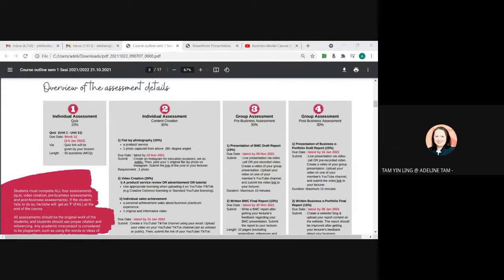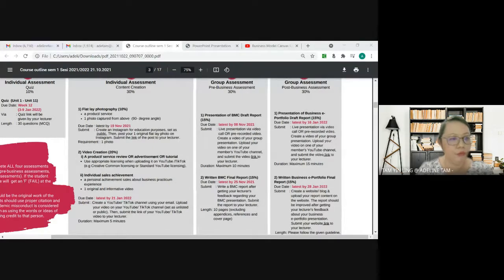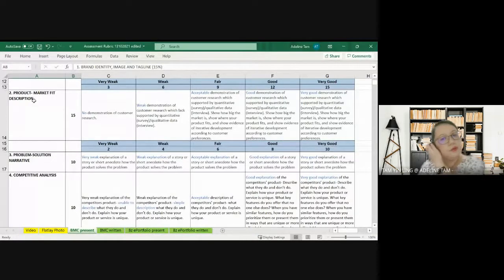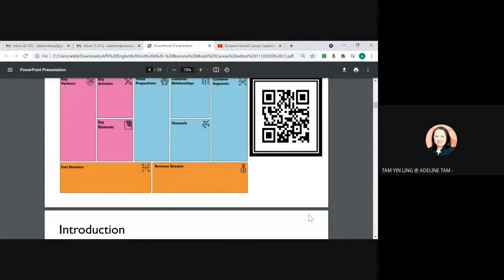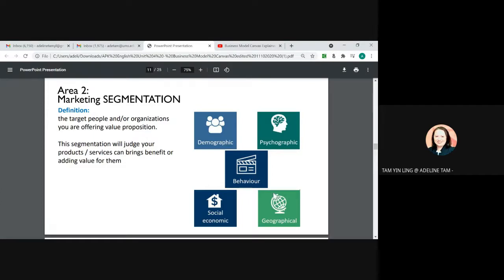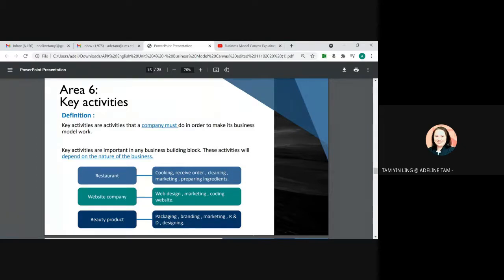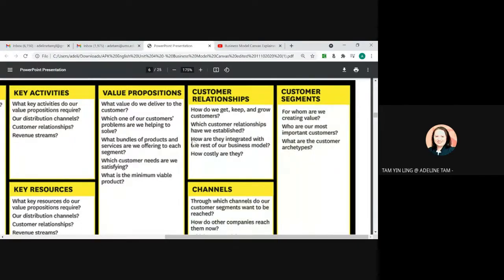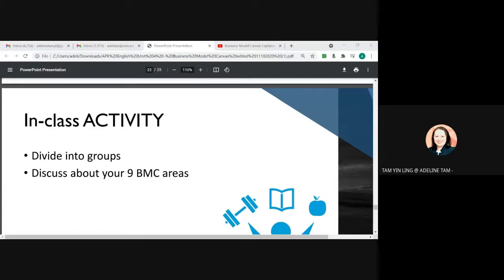Recorded Lecture: Unit 4 Business Model Canvas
Unit 4, Sec 1, Week 3 @ 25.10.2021